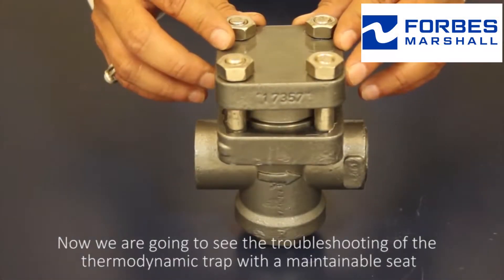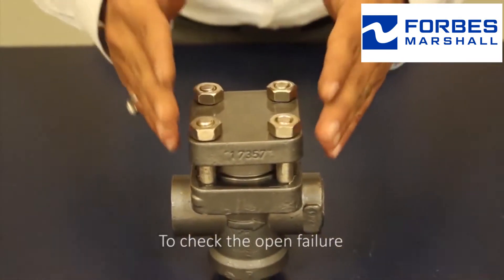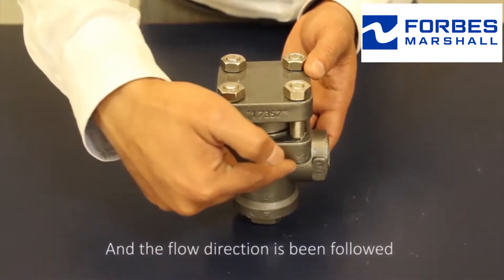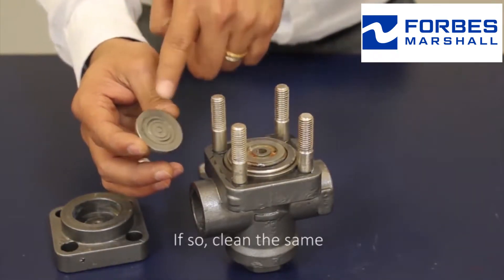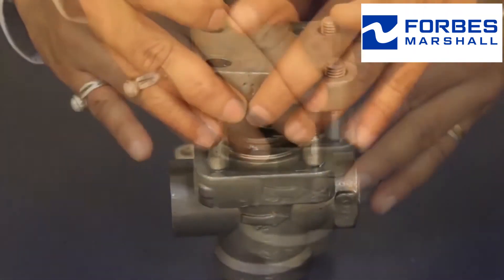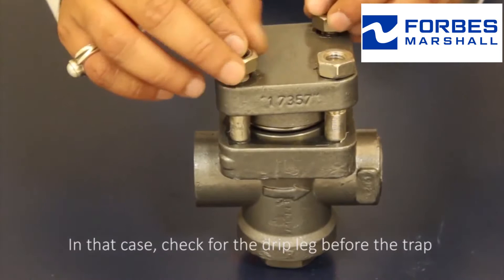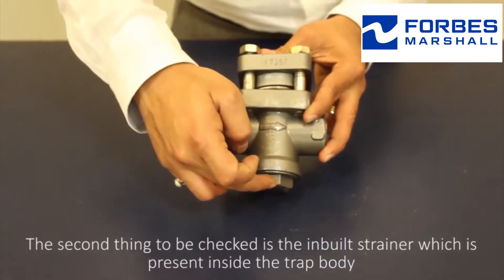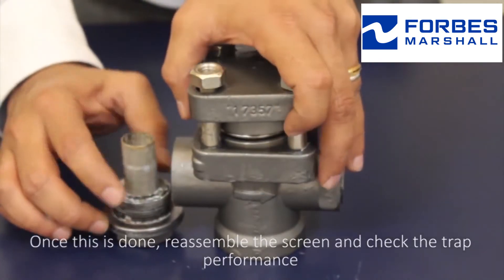FMTD76-M : Troubleshooting and Maintenance Video | Forbes Marshall Thermodynamic Trap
This video is a simple guide for installation, maintenance and troubleshooting of Forbes Marshall Thermodynamic Trap - FMTD76 M

For a detailed explanation of the same please refer to the user manual